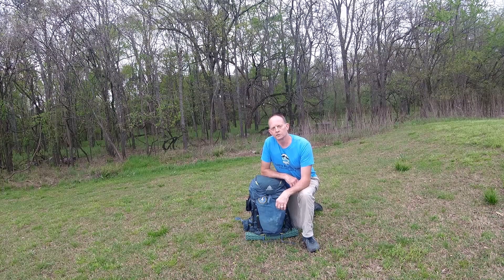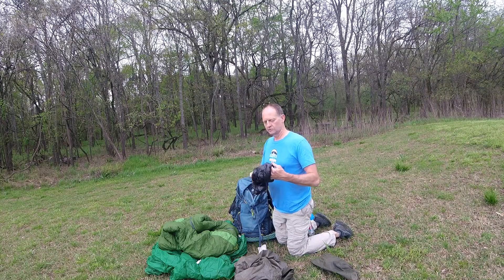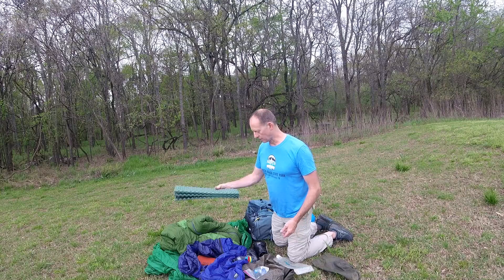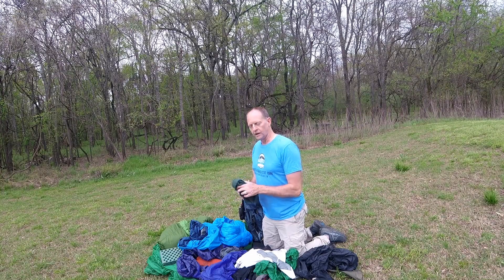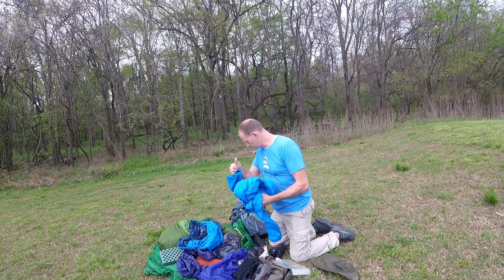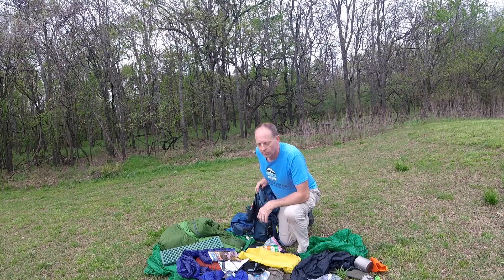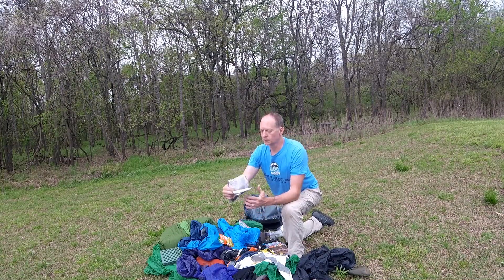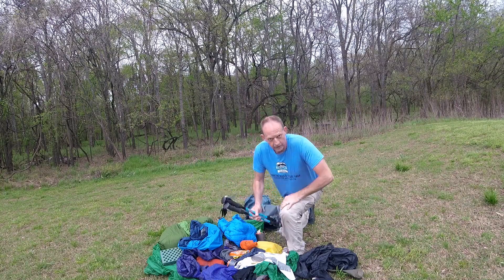My Backpacking Gear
Here is the gear I used on my last AT section hike and pretty much most trips (some gear may vary). I did forget to include my headlamp which was an Energizer with red and white light. Also my Nalgene water bottle I keep hanging on the front of my pack. Total pack weight when fully loaded was 26 pounds.